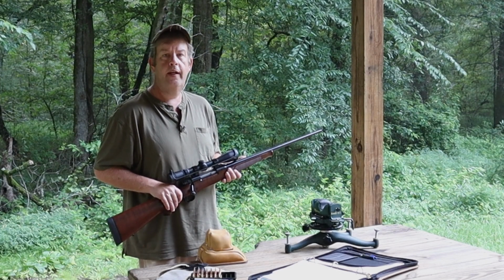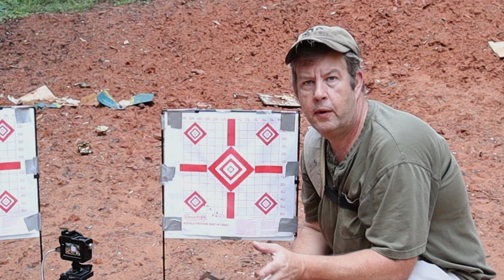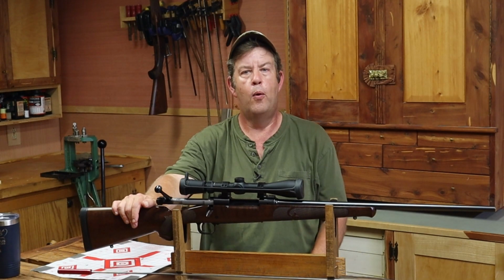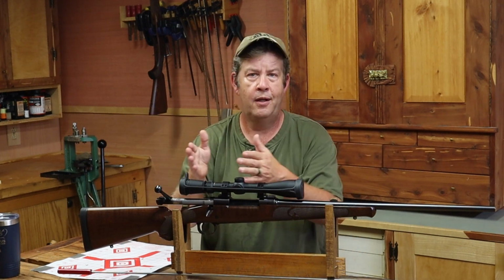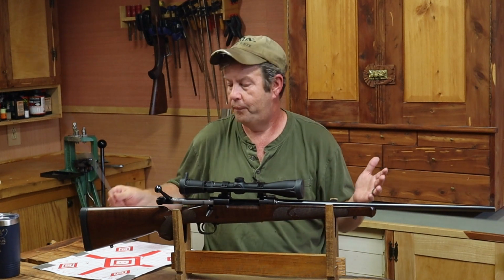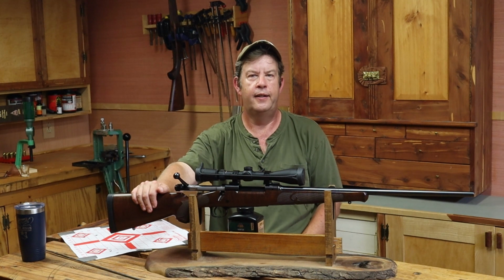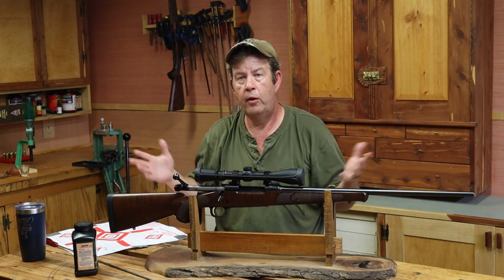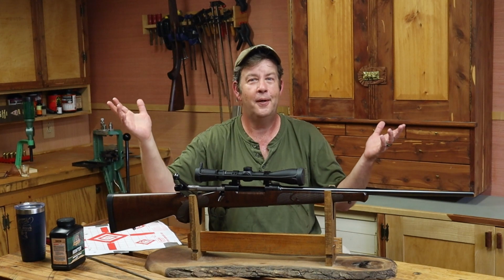257 Roberts Project: Progress After Bore Cleaning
We're finally getting somewhere with the Winchester Model 70 Featherweight in 257 Roberts. And that bore cleaning last week helped!